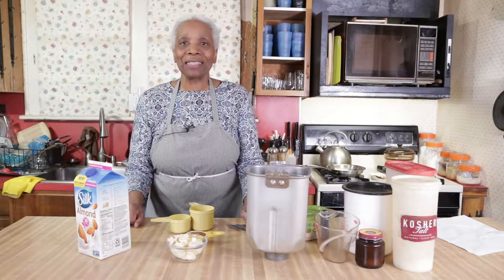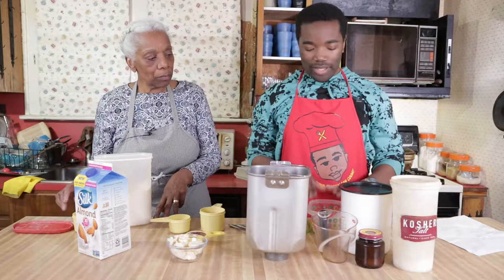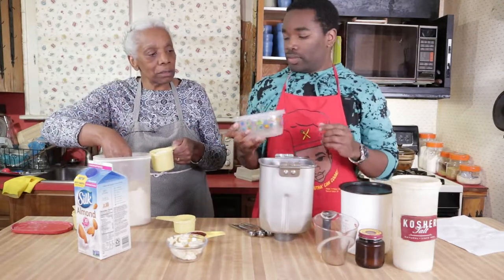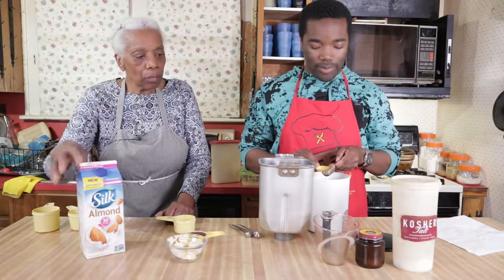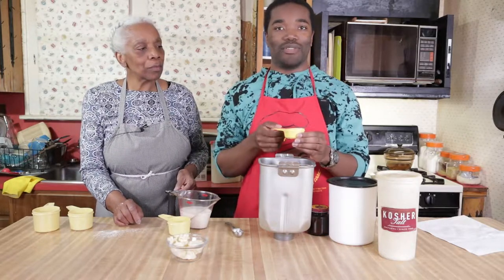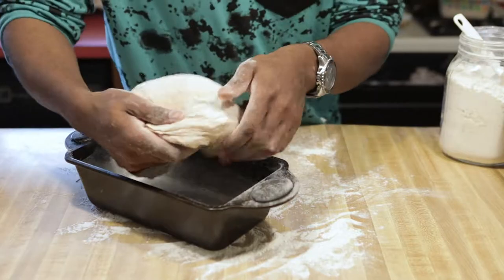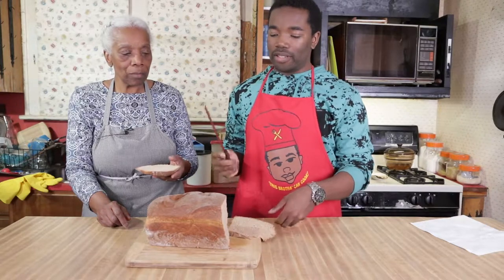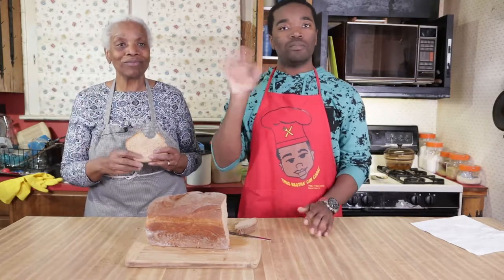Whole Wheat VEGAN BREAD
INGREDIENTS for Berta Jay's son, Evan's
VEGAN WHOLE WHEAT BREAD

1 1/2 cup whole wheat white flour
2 cups whole wheat flour
1 cup of plant milk
1 1/2 teaspoon salt
2 teaspoon yeast
1/4 cup liquid sweetener
4 tablespoons plant butter

Shot and edited by: Evan Jay